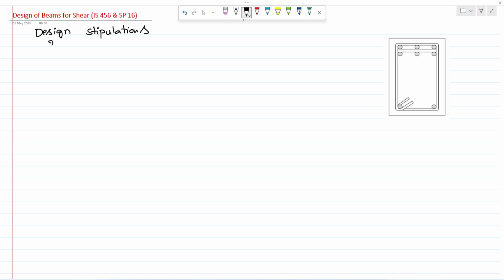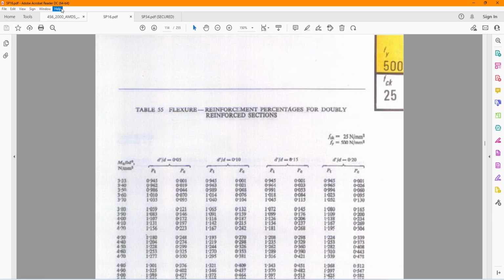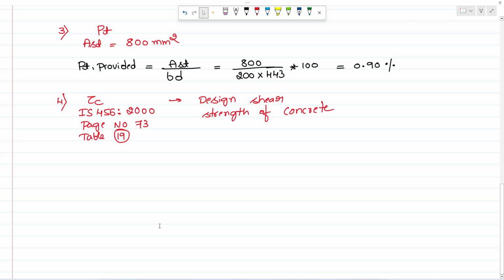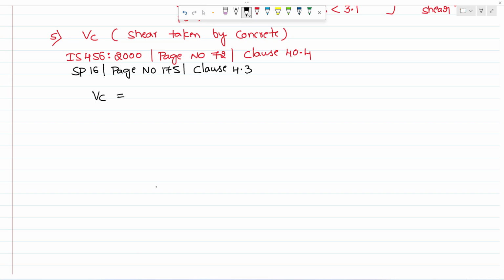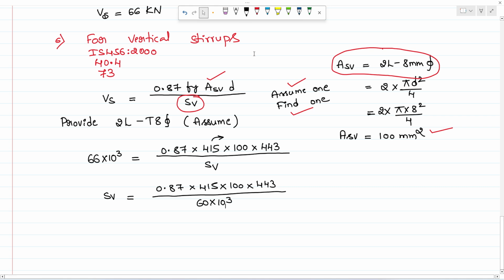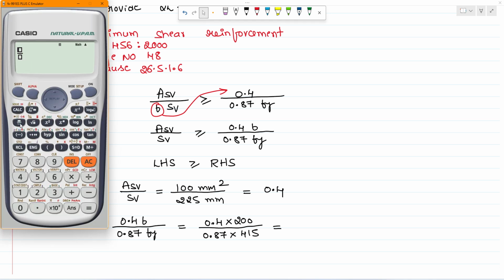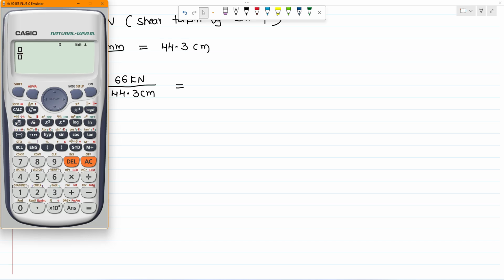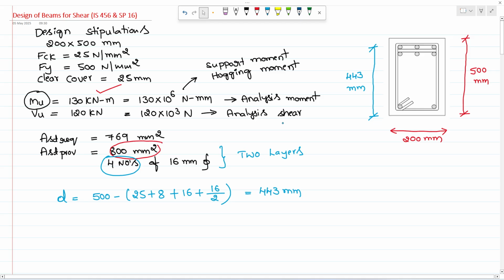Design of Beams for Shear | IS 456:2000 | SP 16 Method